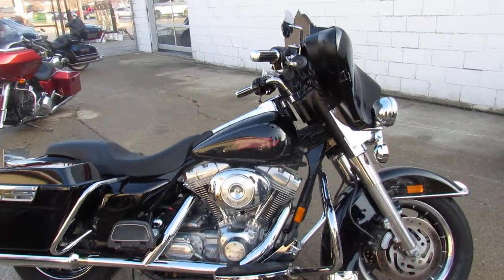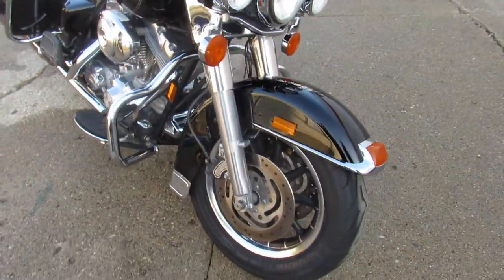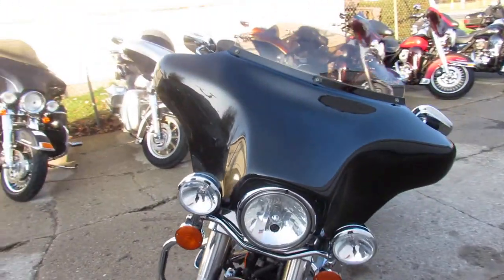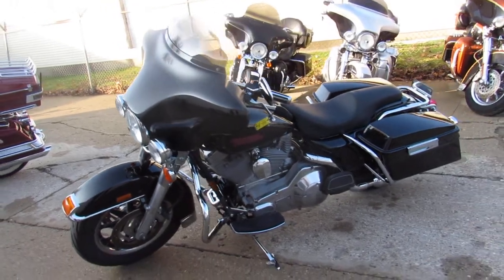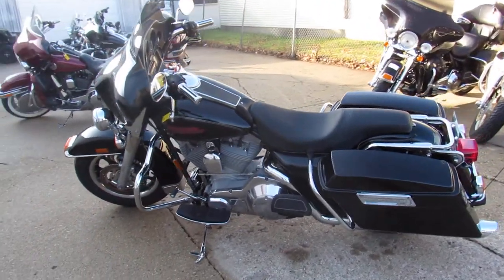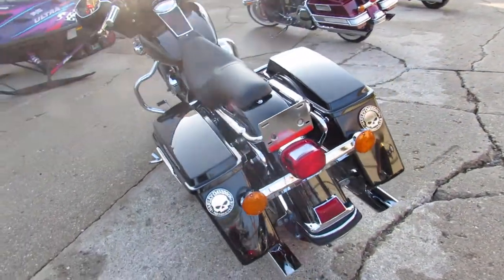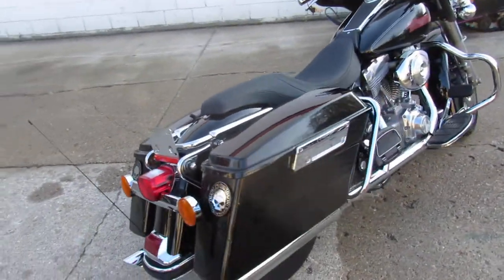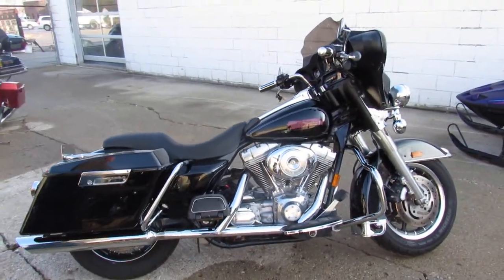2005 Harley Electra Glide FLHTi U4891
2005 Harley Electra Glide FLHTi U4891